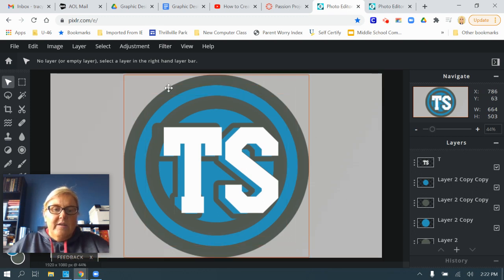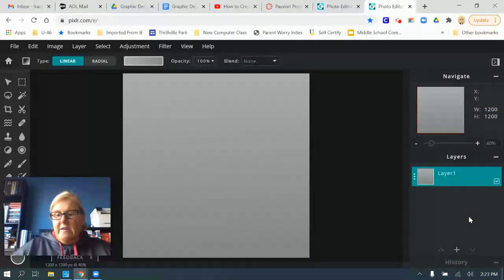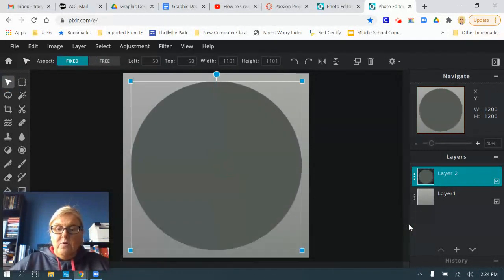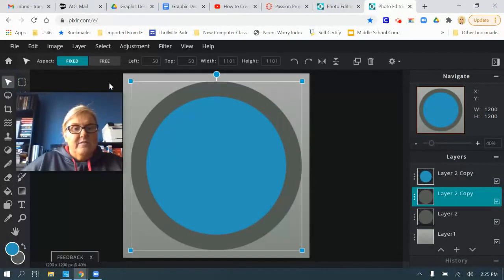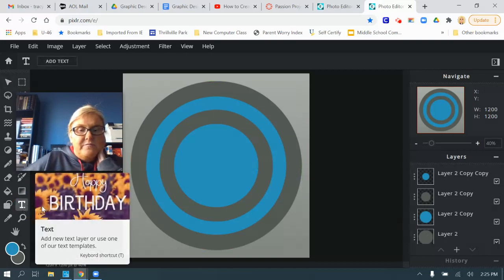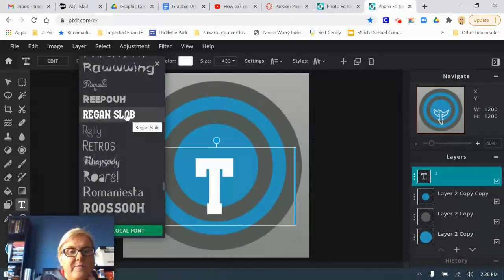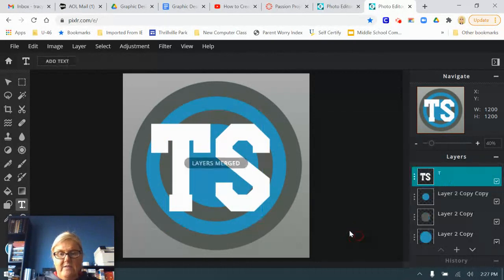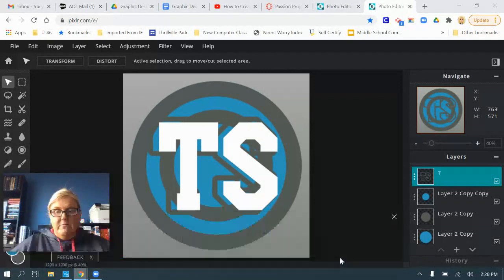Logo - Background Circles